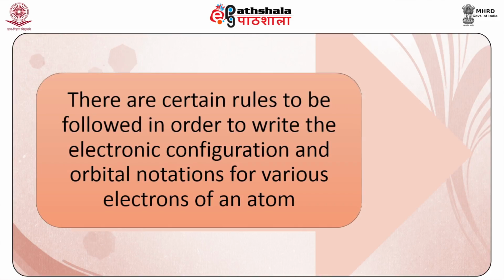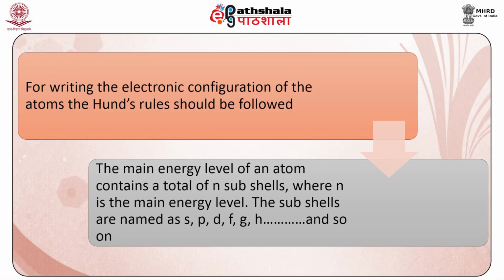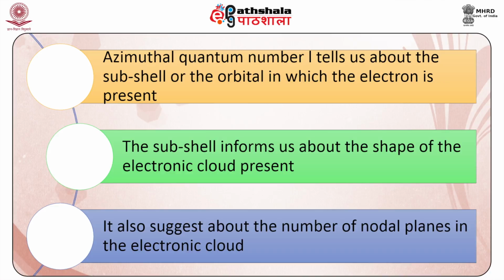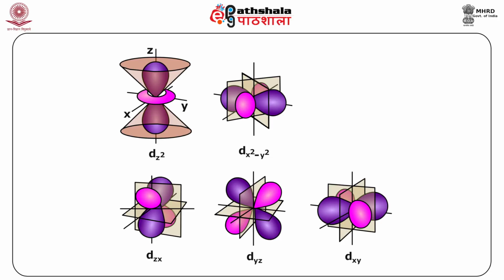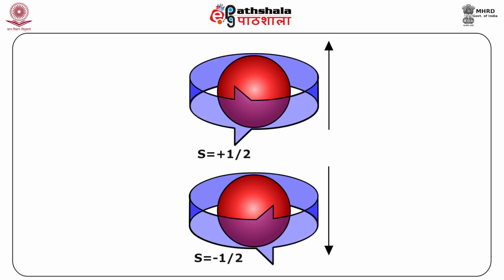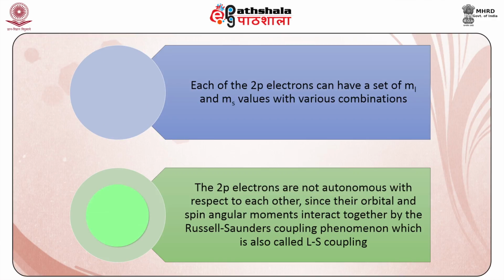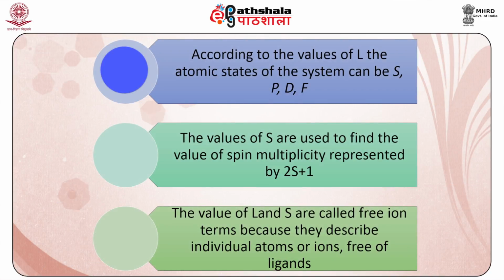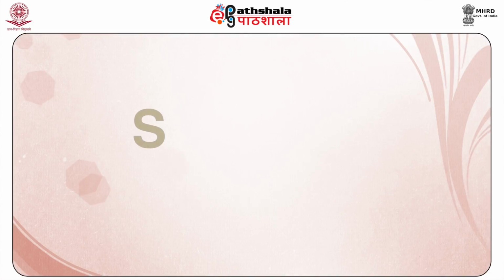Electronic spectra of coordination complexes - II (CHE)